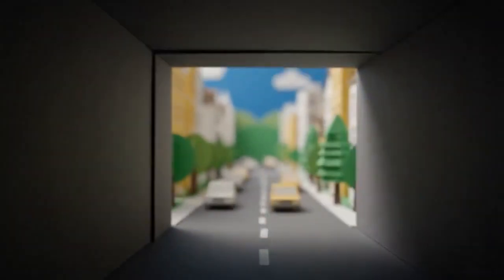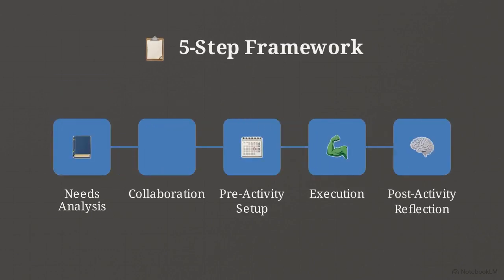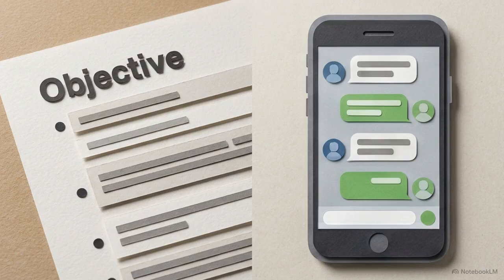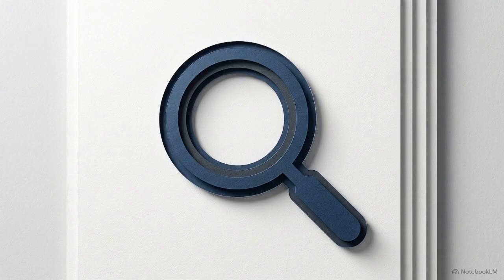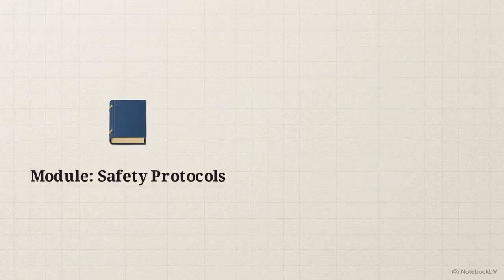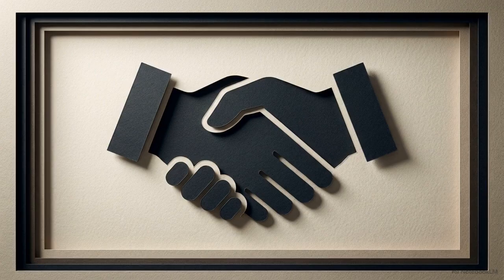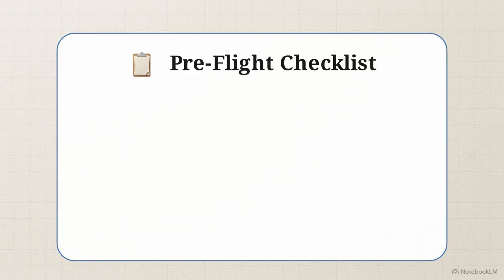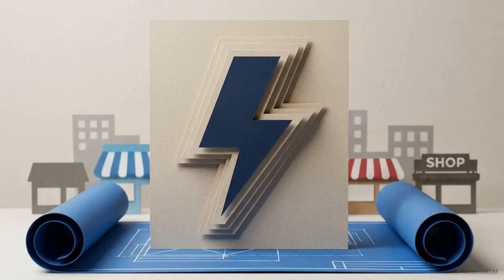Part 2 Beyond the Four Walls The Community Classroom Blueprint